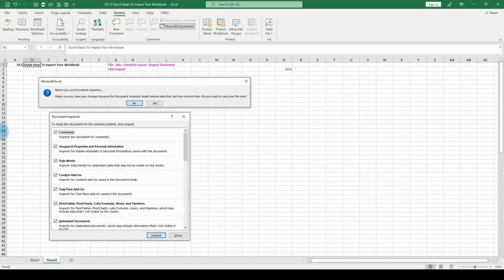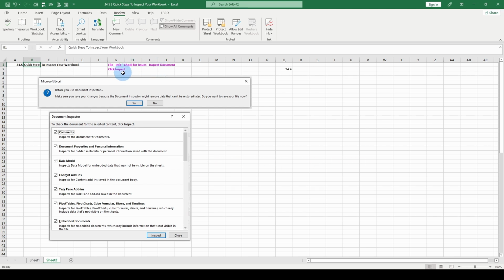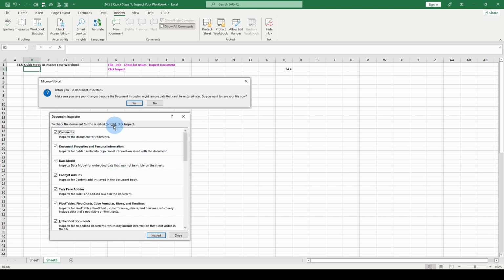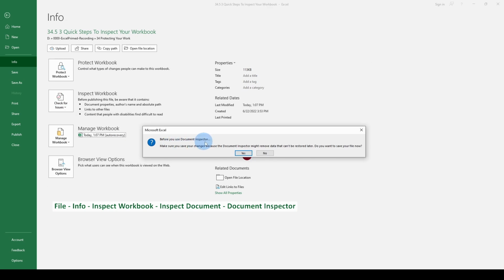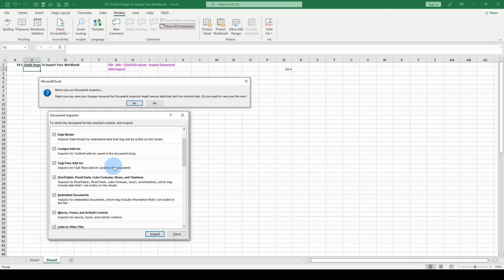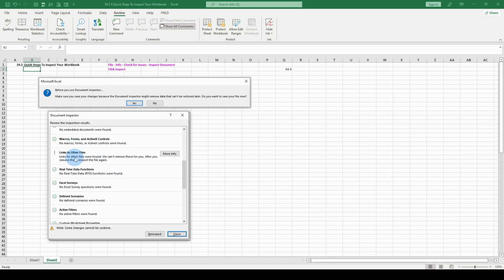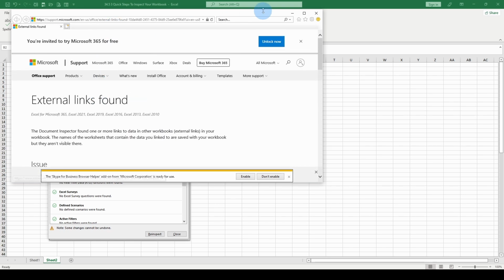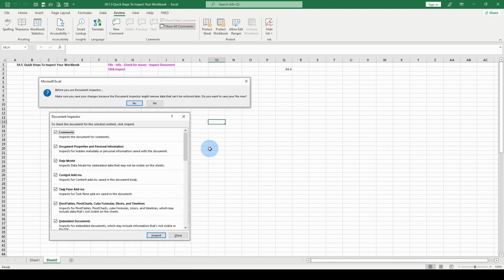How To Check Your Excel File Before Sending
Think your Excel file is ready to share? Think again. Learn how to inspect your workbook and catch hidden issues before they cause problems.

This Excel video teaches beginners how to inspect their workbooks for errors before sharing them.

Users will learn to open the file, go to File Info, click Check for Issues, select Inspect Workbook, and fix any errors found.